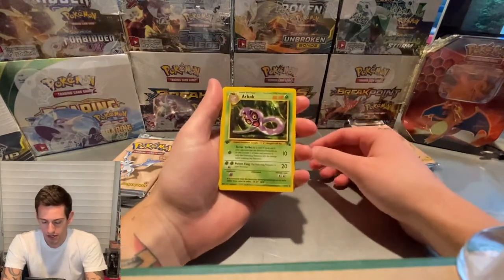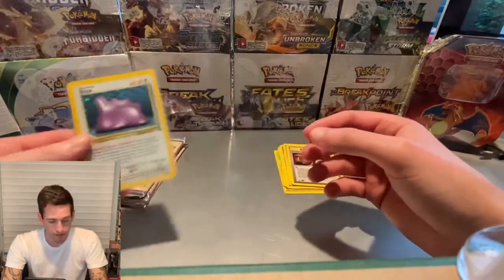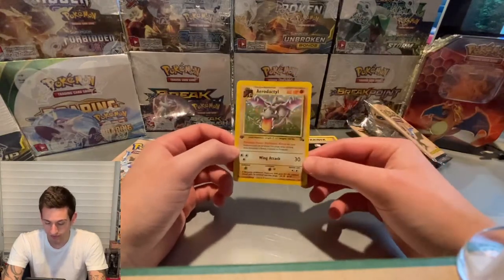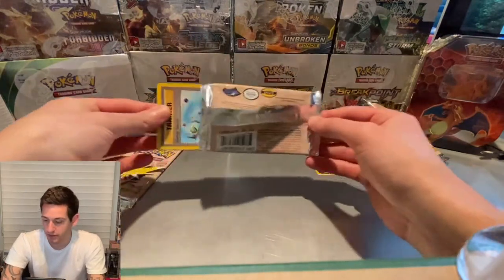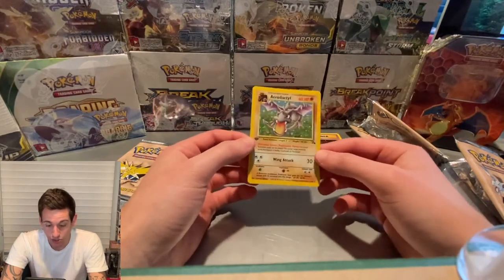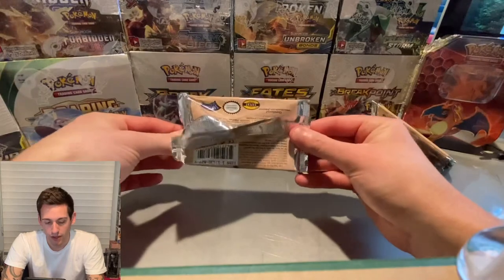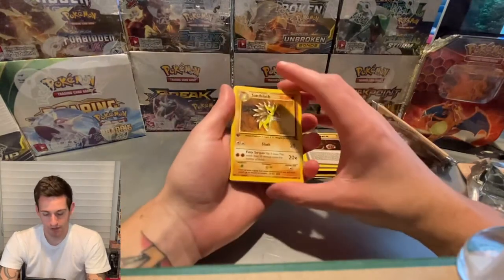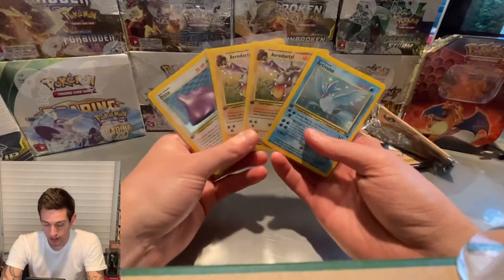Opening 4 1st Edition Fossil Packs! Heavy??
Opening 4 more 1st Edition Fossil Packs!